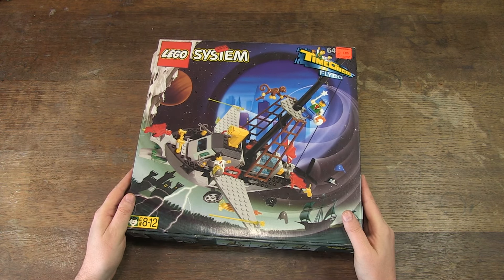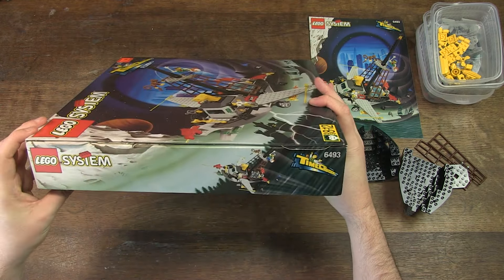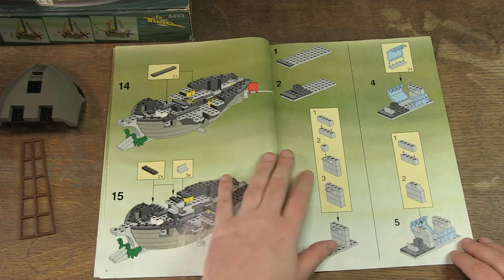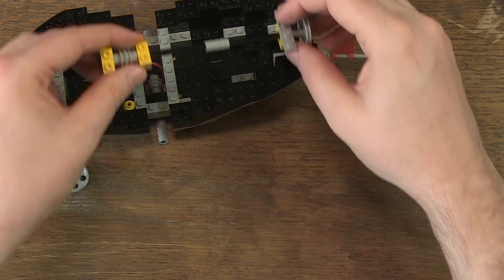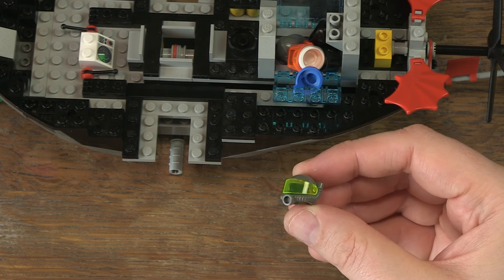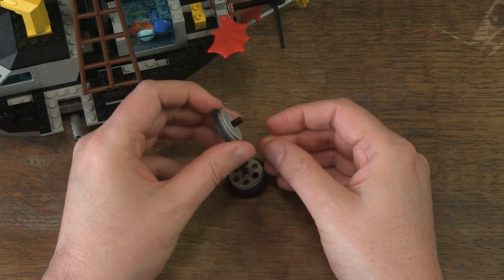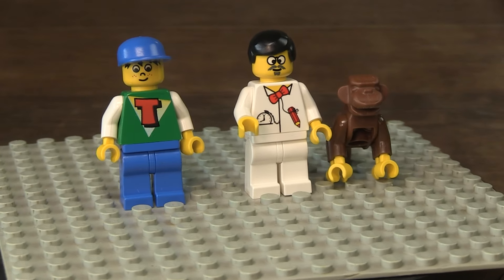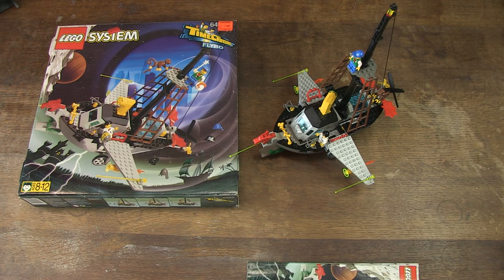Discover the Unexpected: Vintage LEGO 6493 Flying Time Vessel Review!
Join me as I unbox, build, and review the LEGO set 6493: Flying Time Vessel from the 1996 Time Cruisers subtheme!

Discover all the cool features of this vintage set in my video.